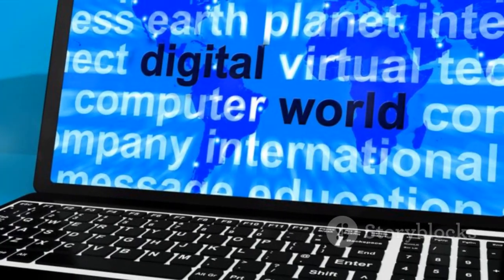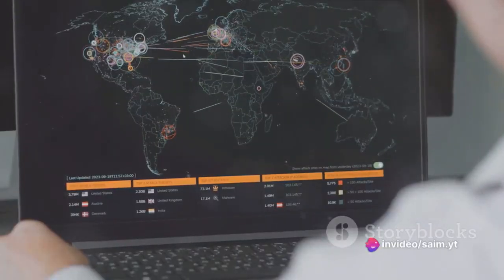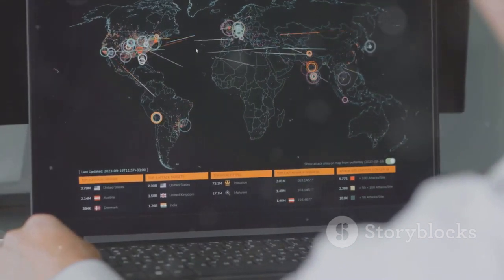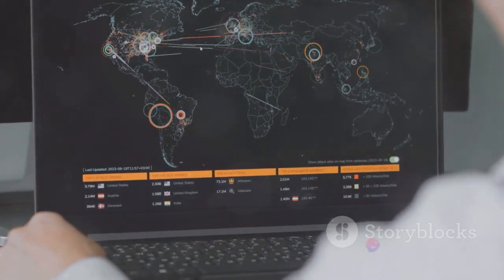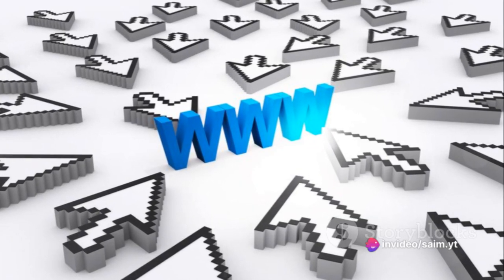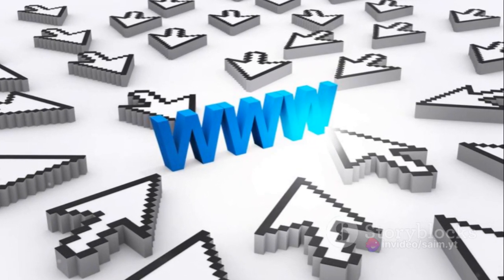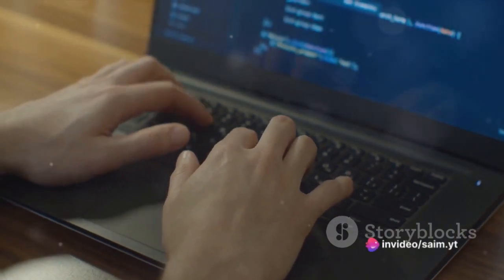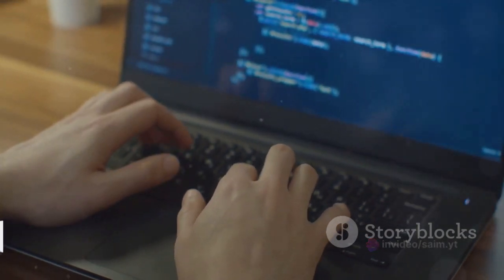The Internet A Journey Through Time 2023